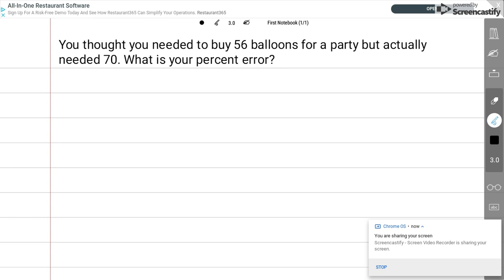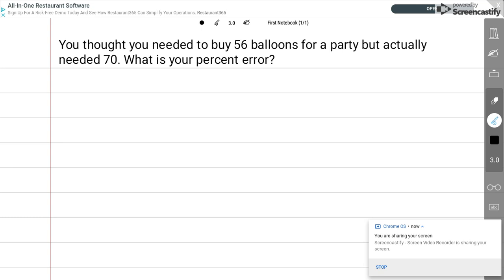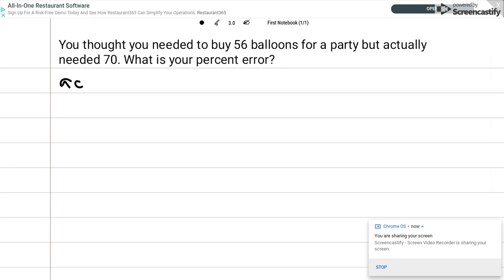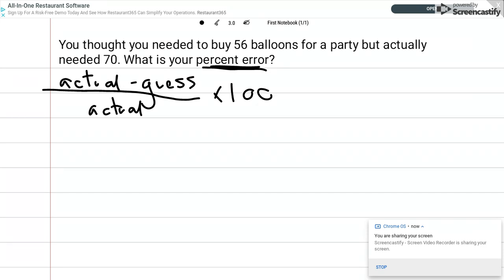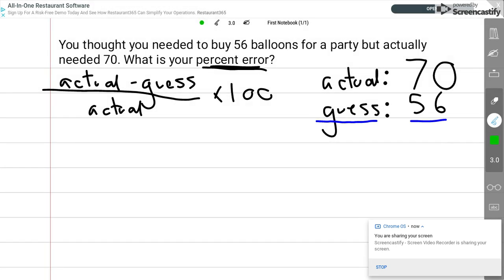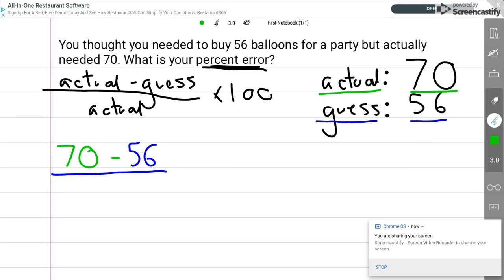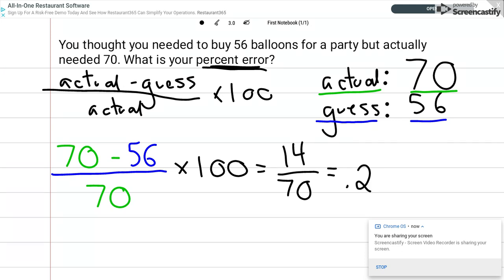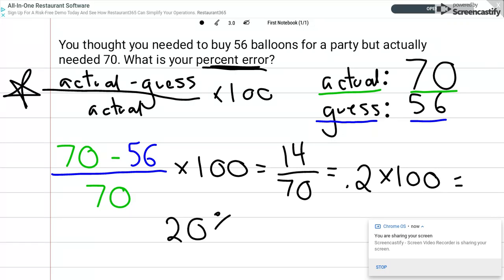Percent error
Hey guys! in this video, I am going to show you how to calculate percent error. As I said in the video, scientists use this to figure out where they went wrong and what to do to get more accurate results next time. Other companies use this too, such as grocery stores and clothing stores to see how much of each item they should order. Make sure you like and subscribe for more and leave a comment with any questions you may have and share this video with a friend who would benefit from this tutorial!